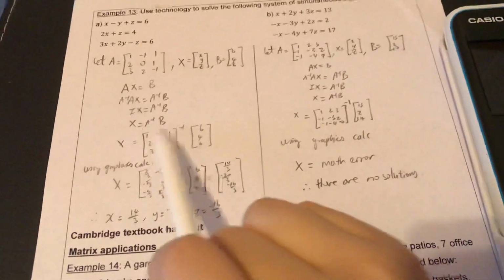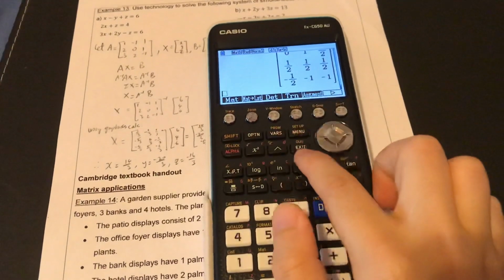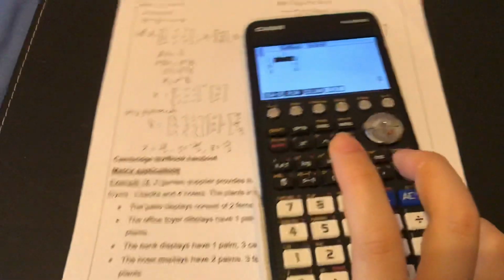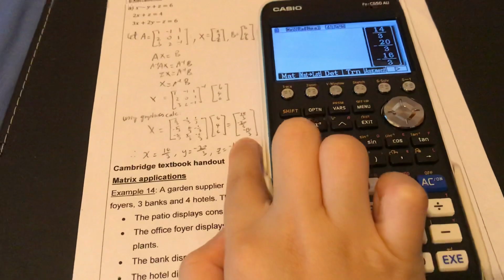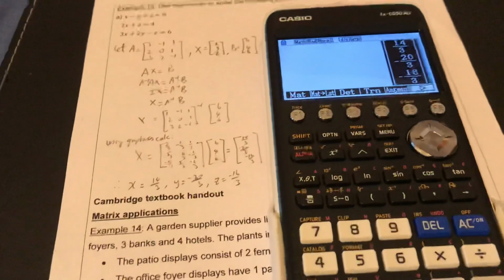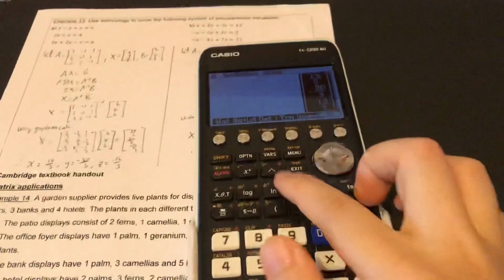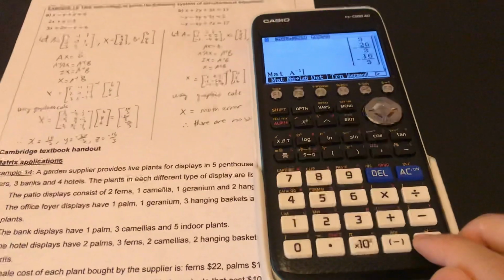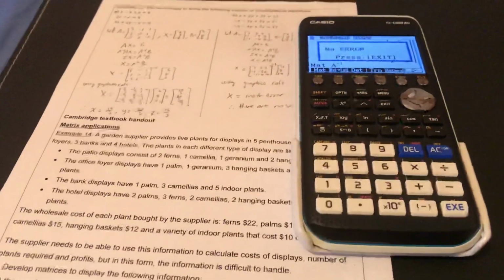11 Specialist - Higher order matrices Graphics calculator Example 13